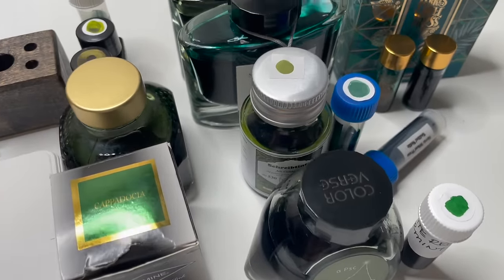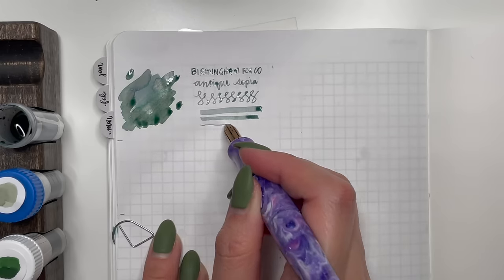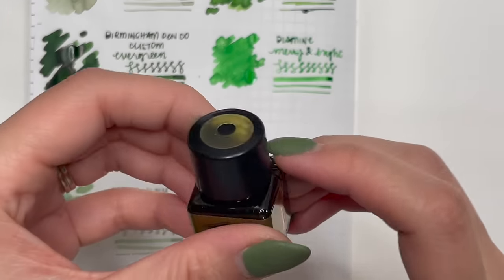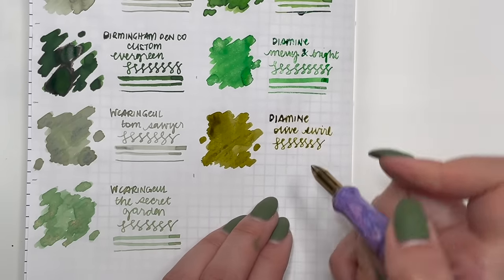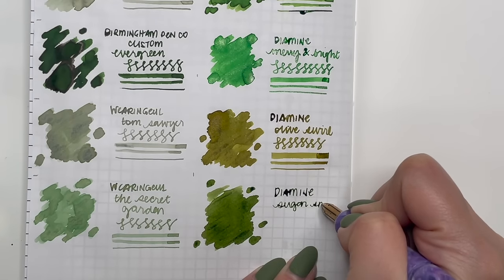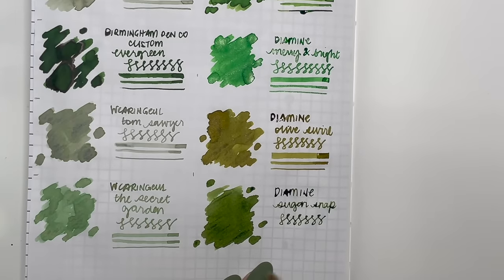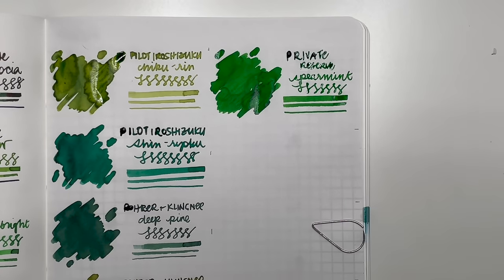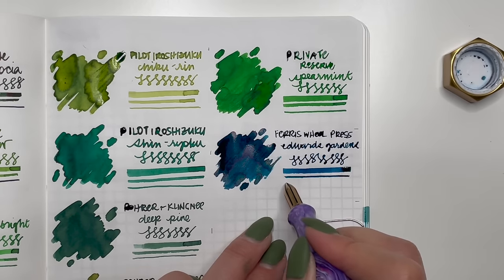All My Green Inks // FOUNTAIN PEN INK EXPLORATION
In honour of St. Patrick's Day (since my husband is half Irish and therefore my kids are a quarter Irish), here are all the green fountainpen inks I currently own! How many do you have?